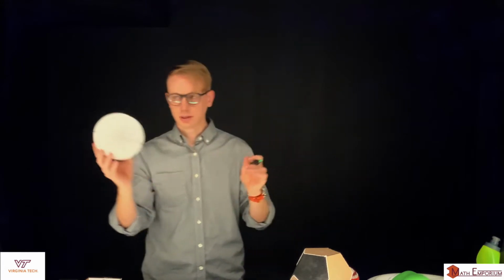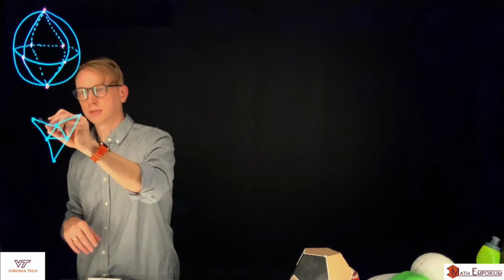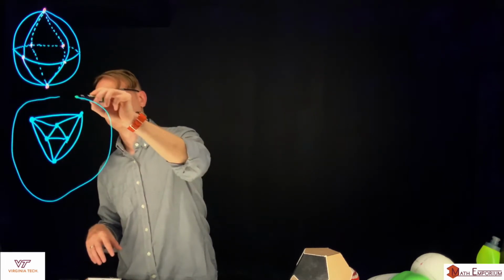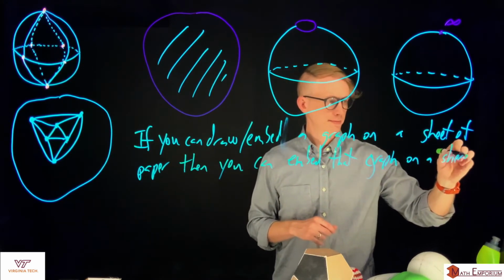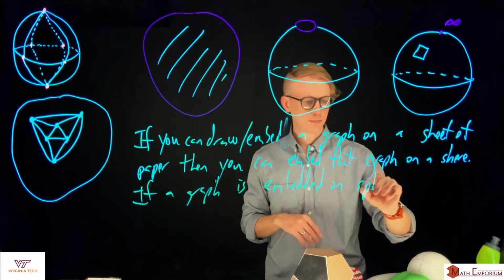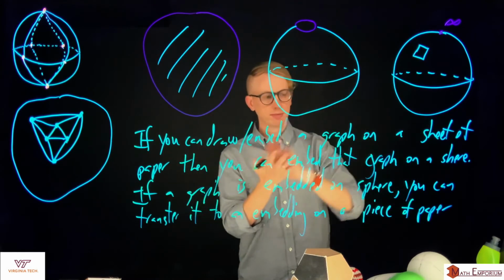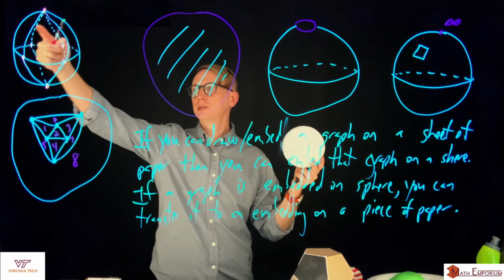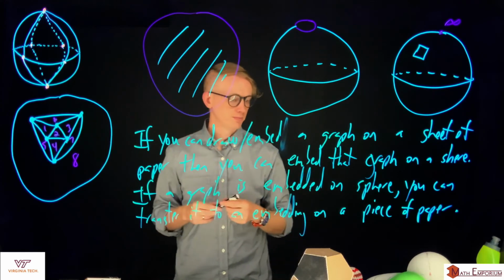Math 3134 Plane + a point = a sphere